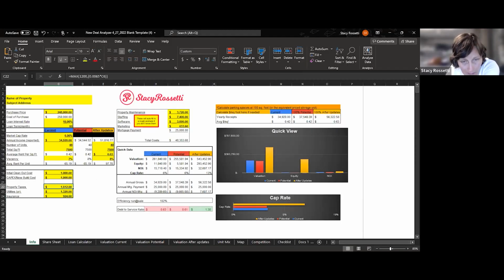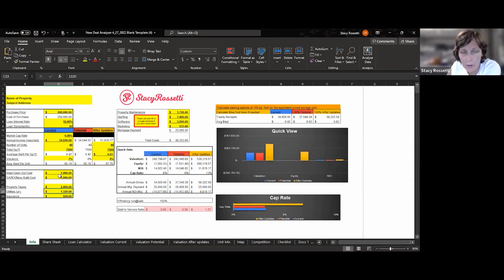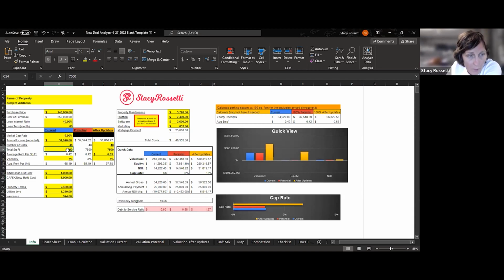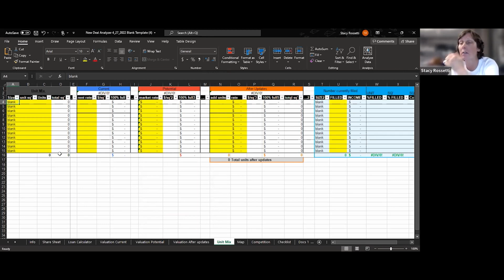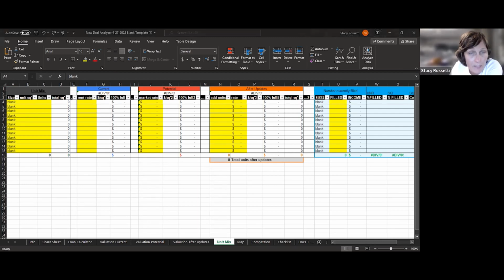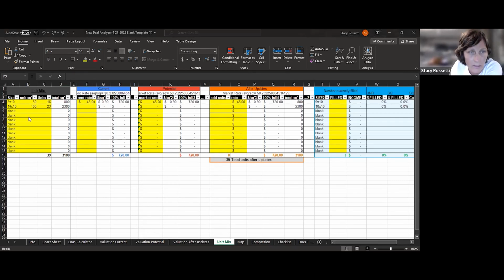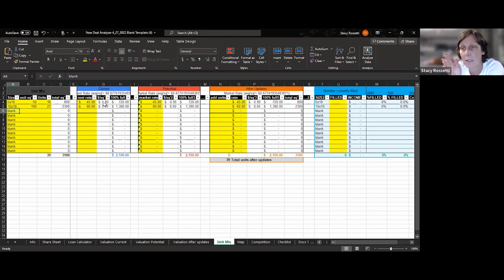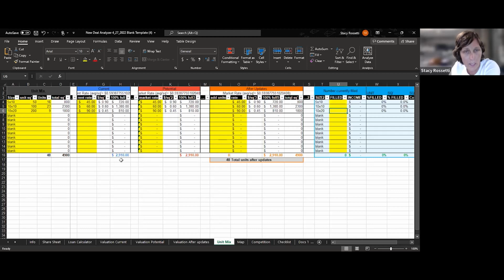How to Calculate the True Value of a Self-Storage Facility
In this video, we walk through the steps of calculating the value of a self-storage facility. We discuss the importance of understanding the market rent, expenses, and cap rate, and we show you how to use these factors to determine the property's value.

We also discuss the importance of using accurate numbers when calculating the value of a property. If you use inaccurate numbers, you may end up overpaying for the property or selling it for too low of a price.

This video is a great resource for anyone who is interested in investing in self-storage facilities. It will teach you how to calculate the value of a property so that you can make informed investment decisions.

Stacy